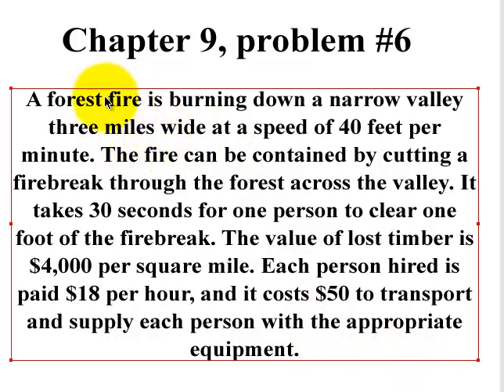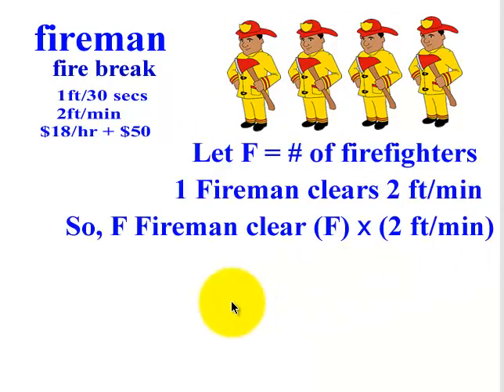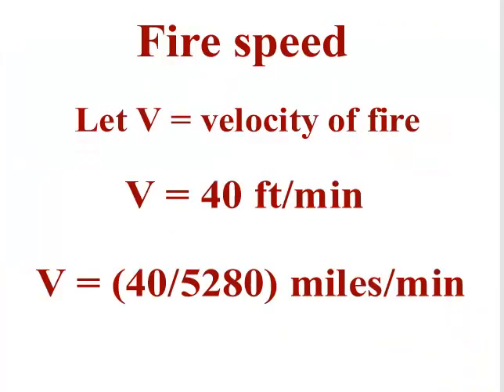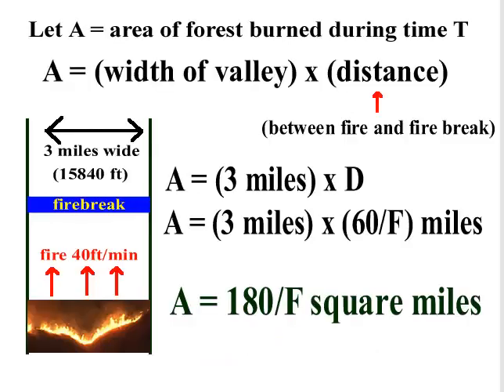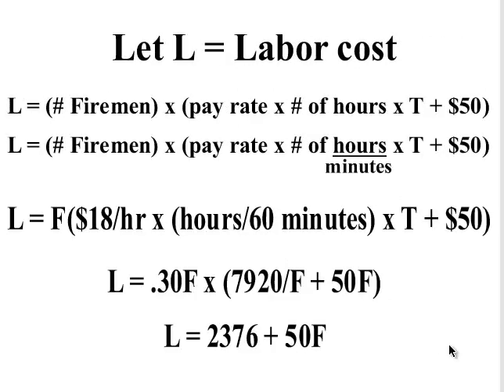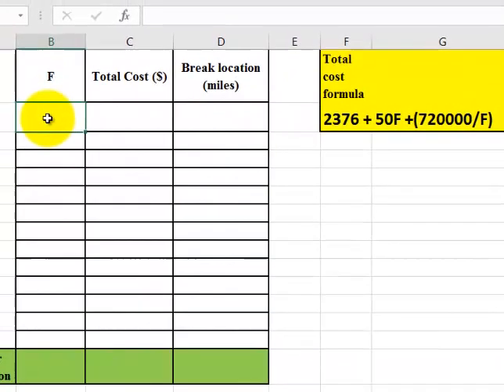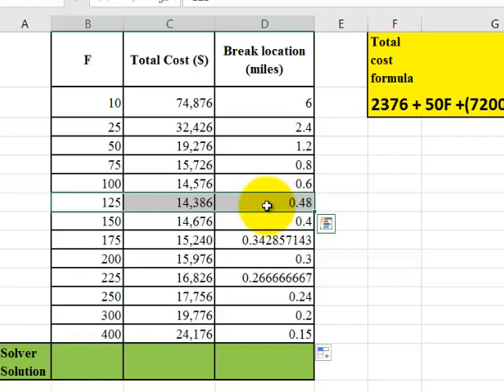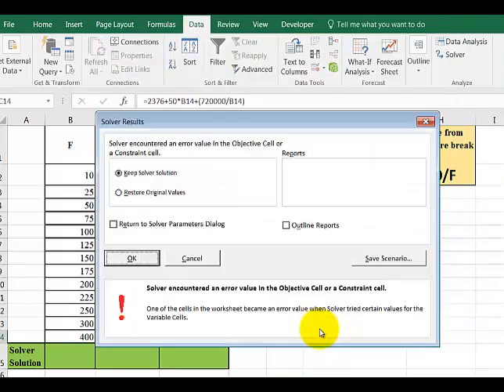ch09 problem 06a